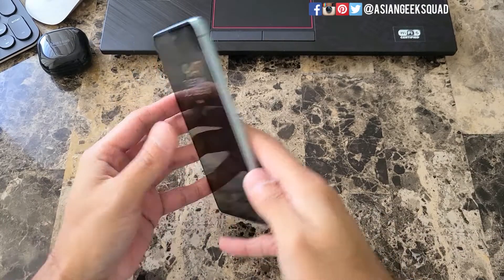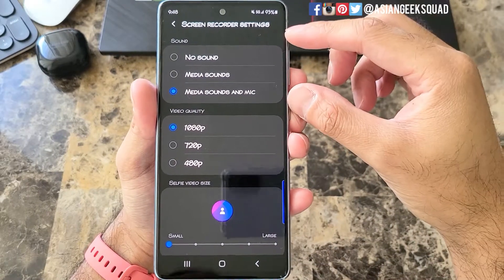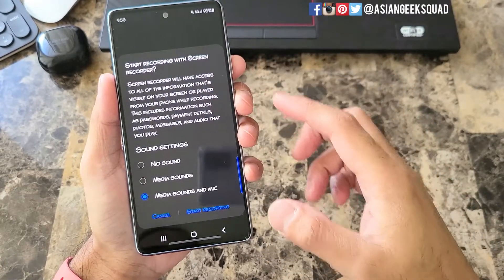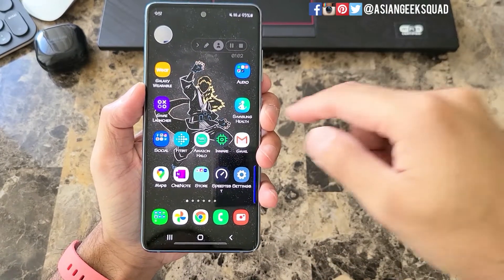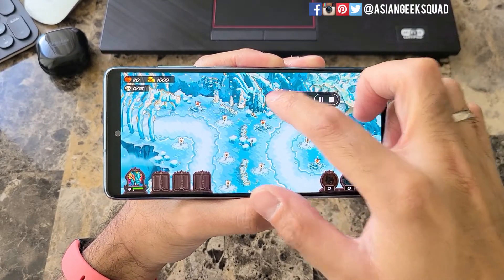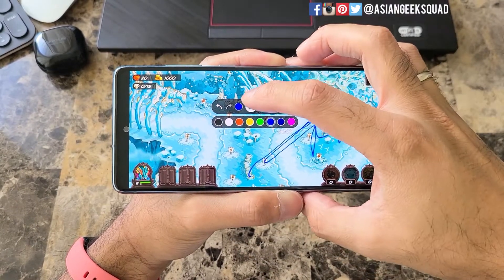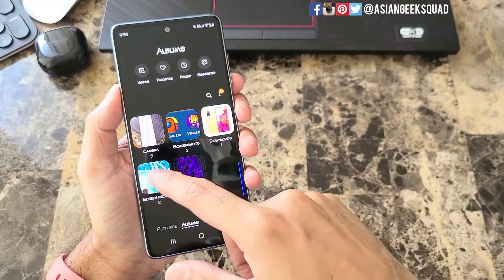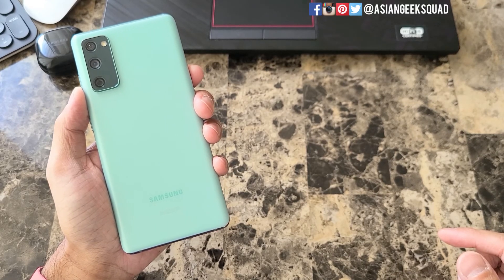Screen Recording with the Samsung Galaxy S20 FE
Aloha everyone,

Quick video using the screen recording option with the Samsung Galaxy S20 FE.